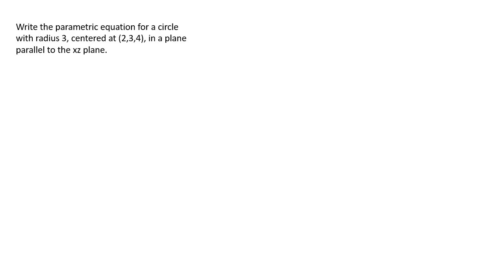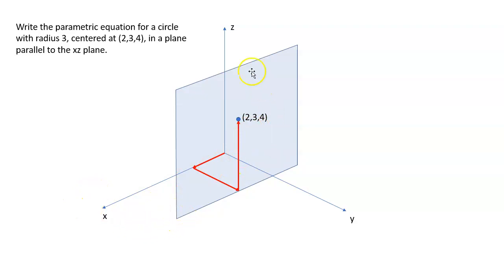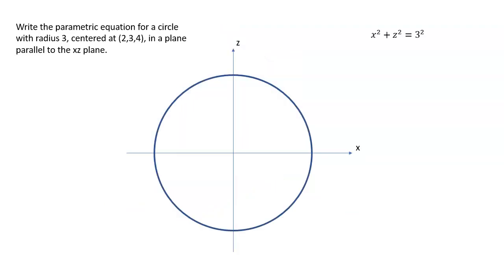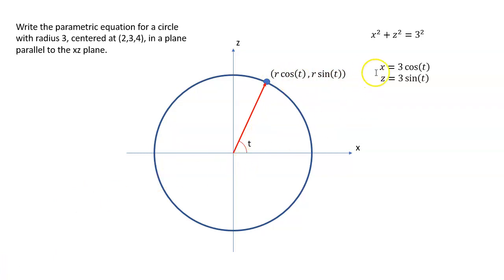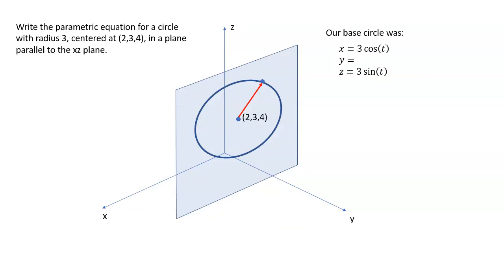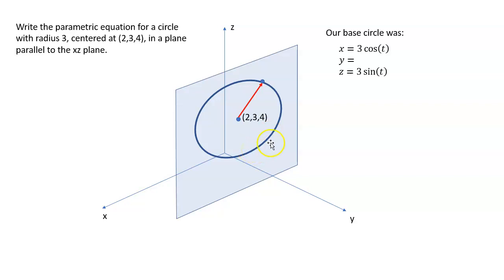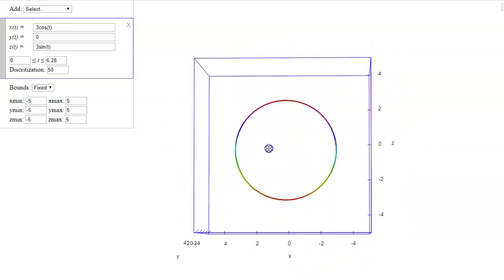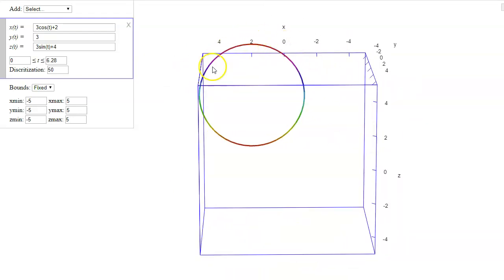Parameterize a circle in 3D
Write the parametric equation for a circle with radius 3, centered at (2,3,4), parallel to the xz plane.